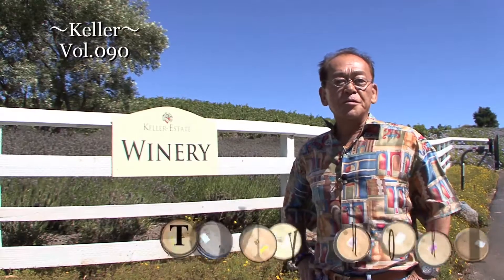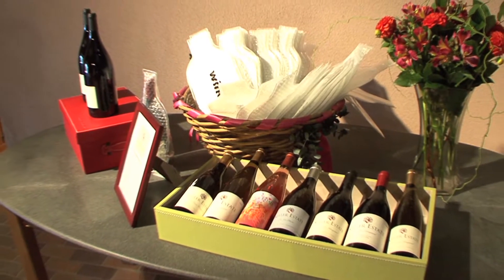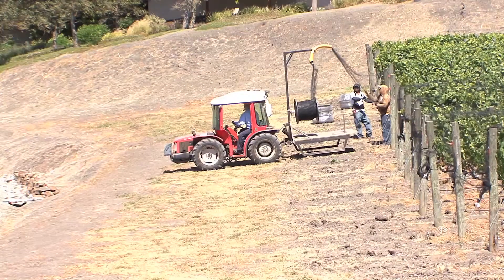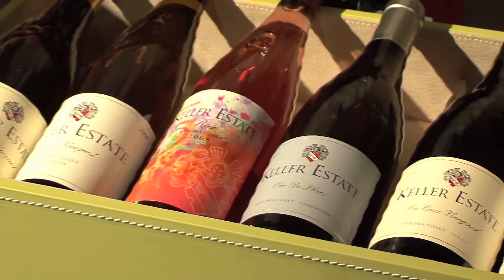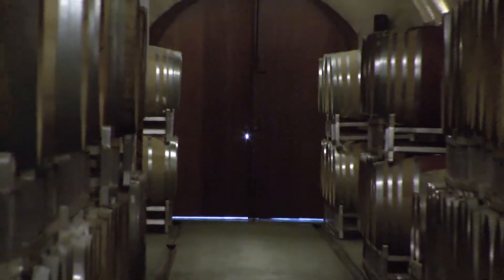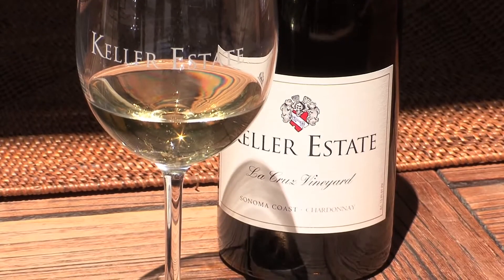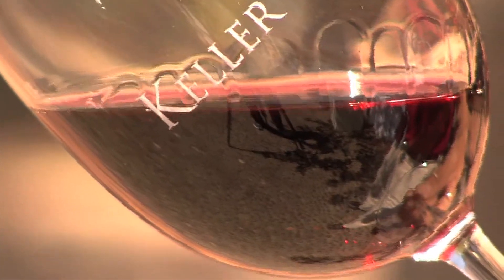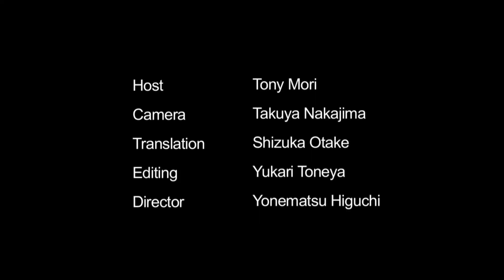Keller : California Wine with Tony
Keller Estate Winery was started in 1989, when the Kellers planted their first vineyard on a site overlooking Sonoma Coast's Petaluma River Valley. 40 hectares (100 acres) of the winery's 280 hectares (690 acres) are covered with vineyards. Grapes from the initial harvests were sold to other wineries, but the Kellers started building their own winery in 2000, which was completed in 2004. Keller Estate currently ships 11,000 cases per year domestically and internationally.